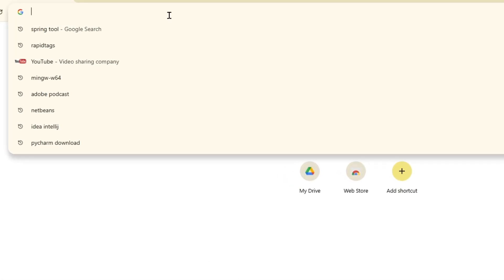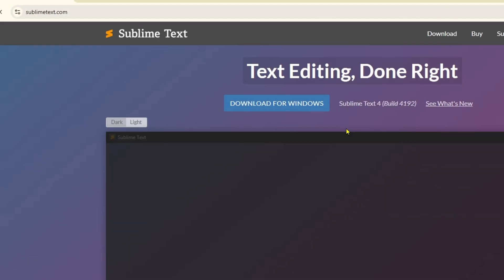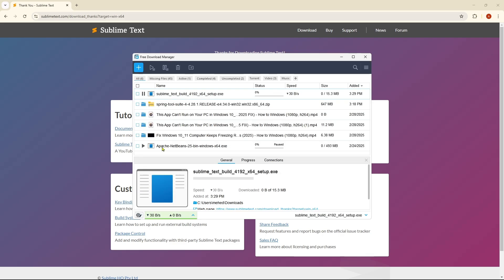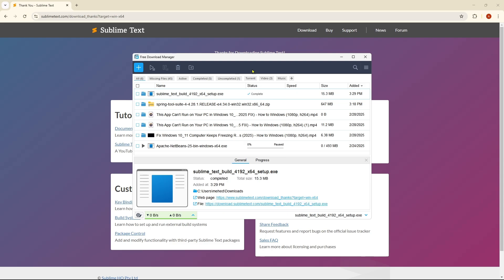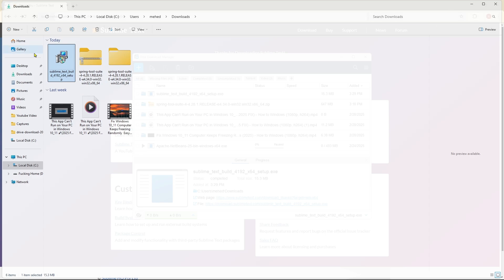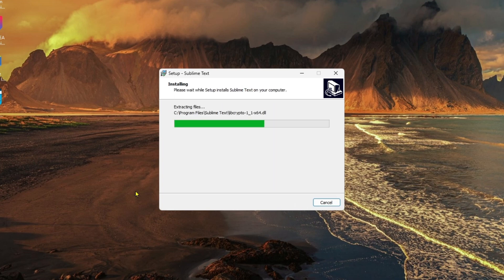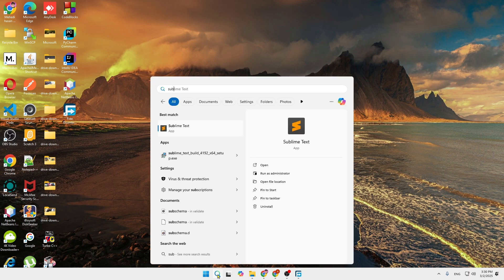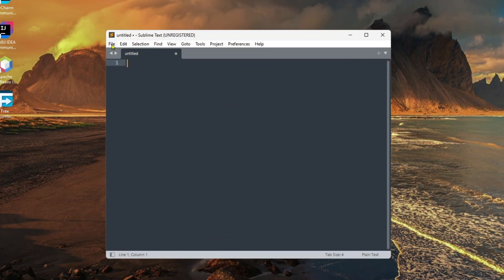How to Download & Install Sublime Text on Windows 10/11 (2025) | Fast & Easy Guide!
In this step-by-step guide, we'll show you exactly how to download and install Sublime Text on your Windows 10 or Windows 11 PC. Whether you're a beginner or a pro, this fast and easy tutorial will help you get Sublime Text up and running in no time. Learn how to get the latest version, install it effortlessly, and start coding in one of the most powerful text editors available.